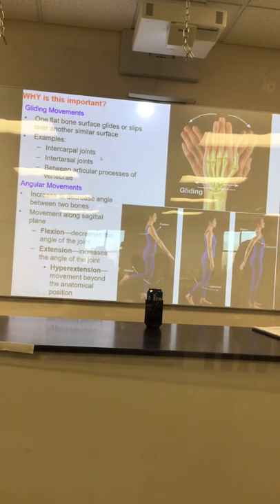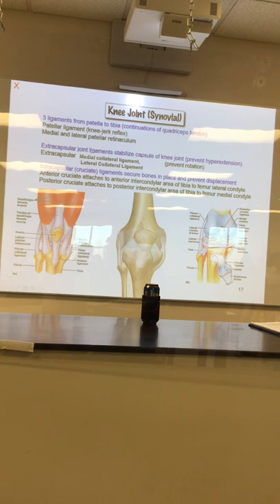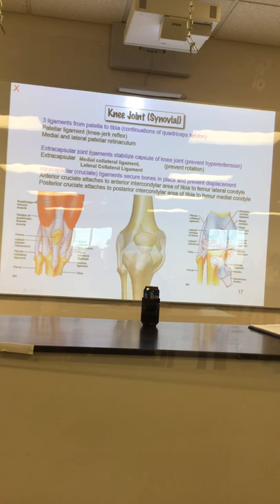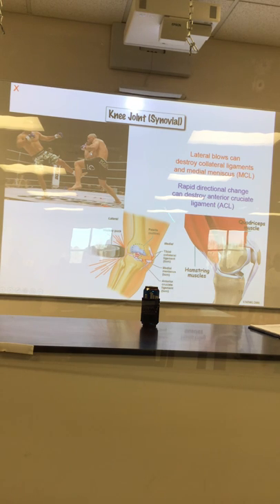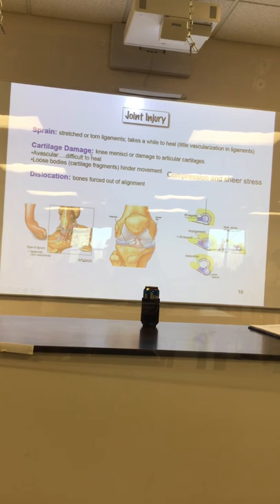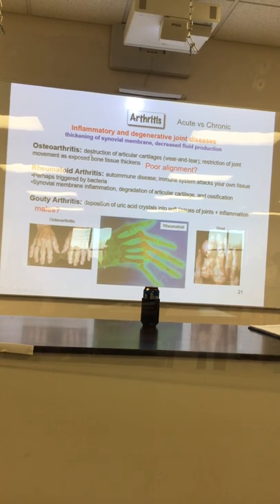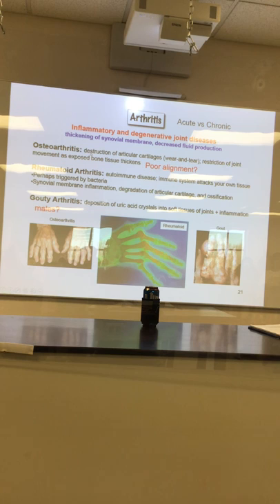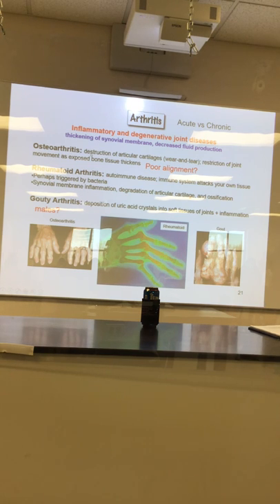February 28, 2022